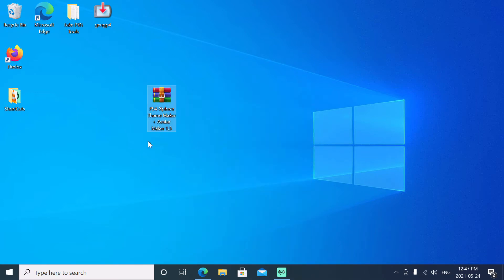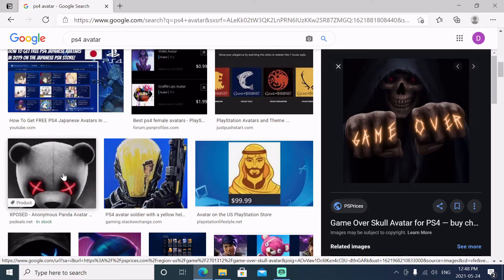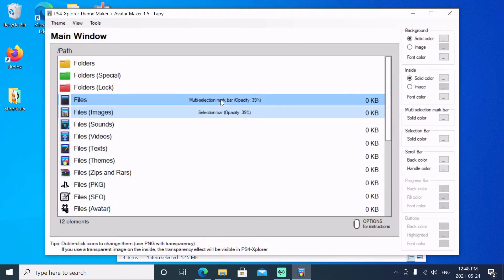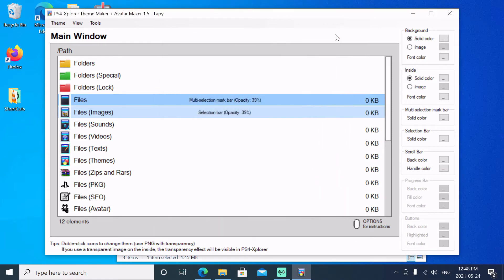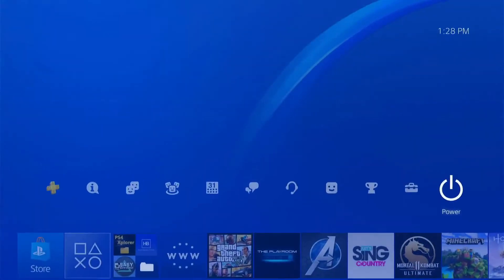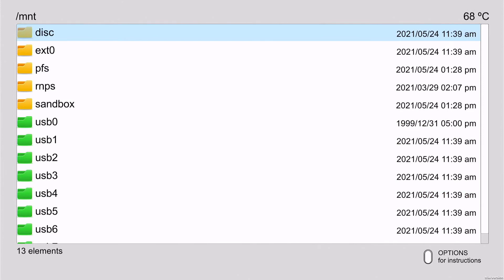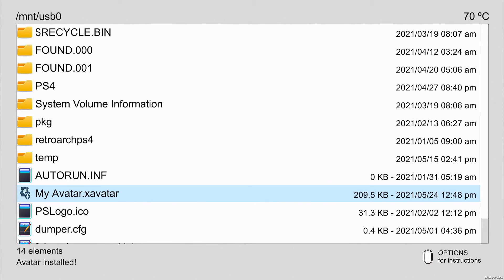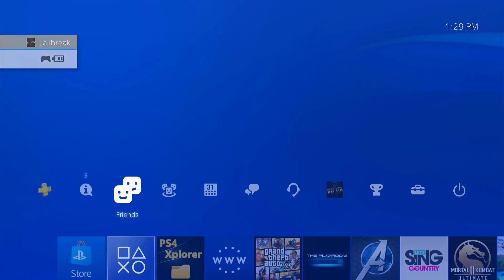How To Change PS4 Offline Avatar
PS4-Xplorer Theme Maker + Avatar Maker